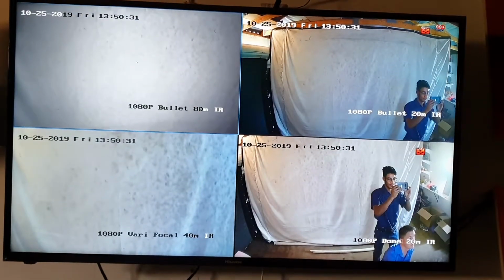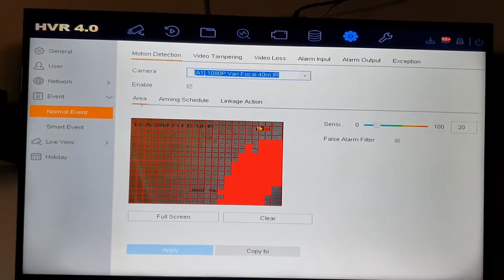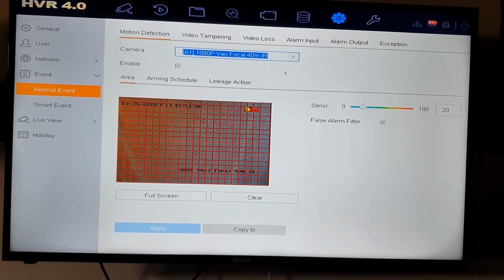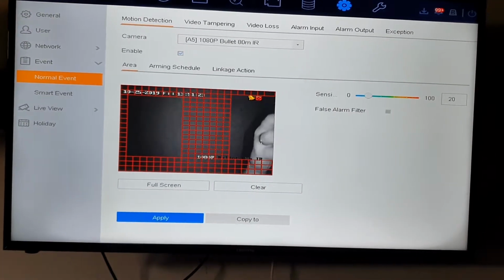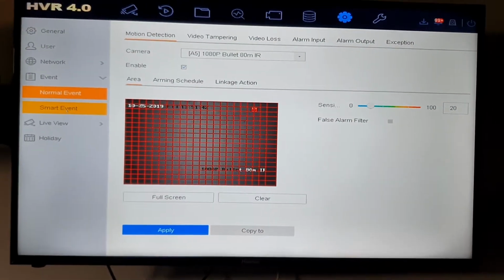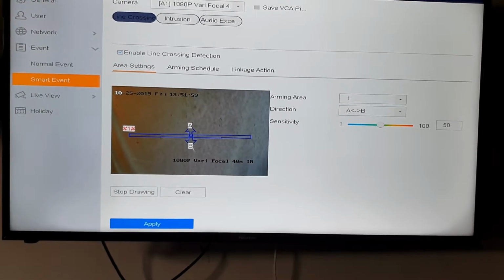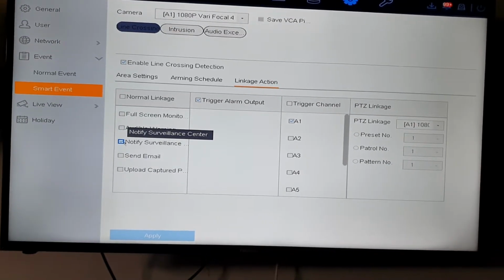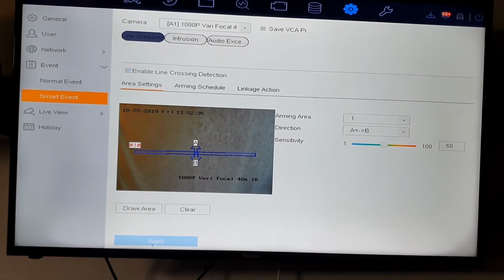Hikvision Motion Detection and Line Crossing activation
This video explains, how to activate and set the motion detection settings, as well as the Line Crossing features for the new Hikvision Software that has been released. Hikvision 4.0 software.